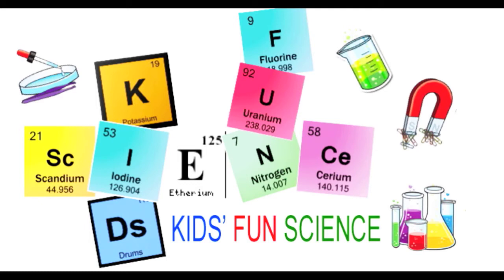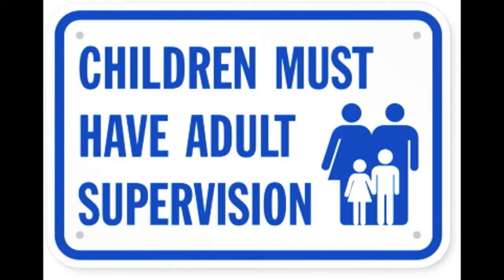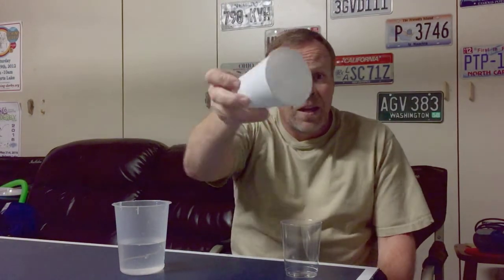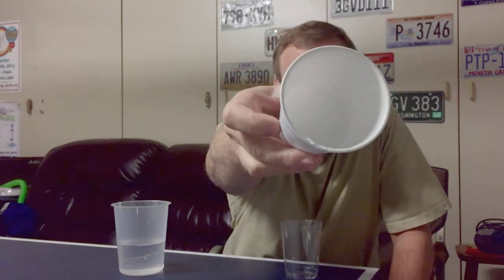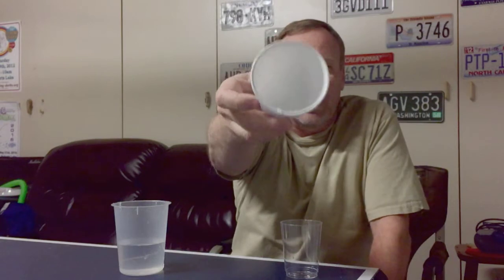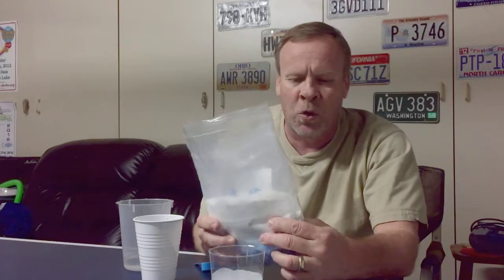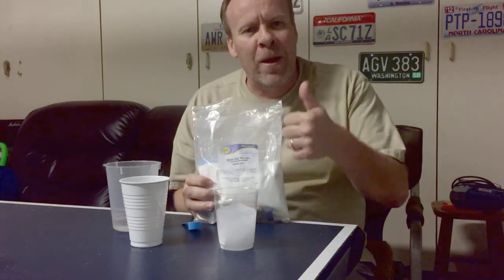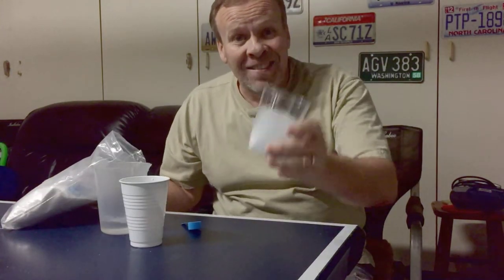The Baby Diaper Secret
35 Grams Sodium Polyacrylate - Superabsorbent Diaper Polymer

The secret, water-absorbing chemical in a diaper is a superabsorbent polymer called sodium polyacrylate. A polymer is simply a long chain of repeating molecules. If the prefix “poly” means many, then a polymer is a long chain of molecules made up of many smaller units, called monomers, which are joined together. Some polymers are made up of millions of monomers.

Superabsorbent polymers expand tremendously when they come in contact with water because water is drawn into and held by the molecules of the polymer. They act like giant sponges. Some can soak up as much as 800 times their weight in water. Just imagine how much water a giant diaper could hold!

The cotton-like fibers you removed from the diaper help to spread out both the polymer and the liquid so that the baby doesn’t have to sit on a mushy lump of water-filled gel. It’s easy to see that even a little bit of polymer powder will hold a huge quantity of water, but it does have its limits.

Thee Baby Diaper Secret